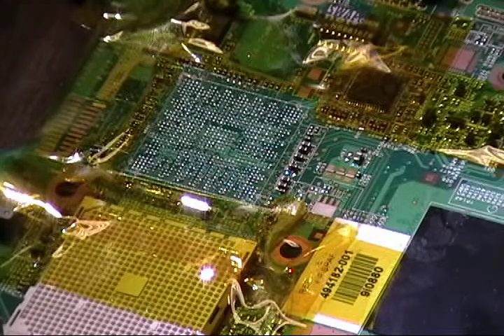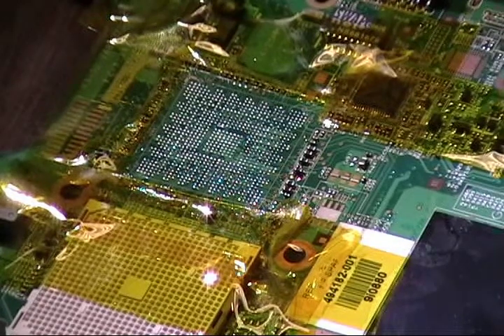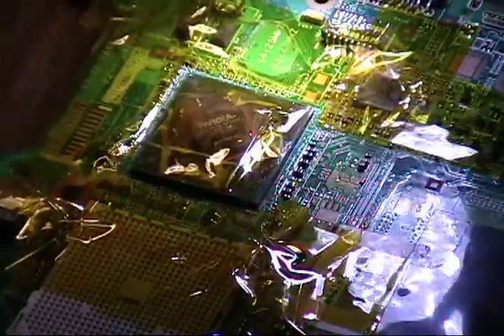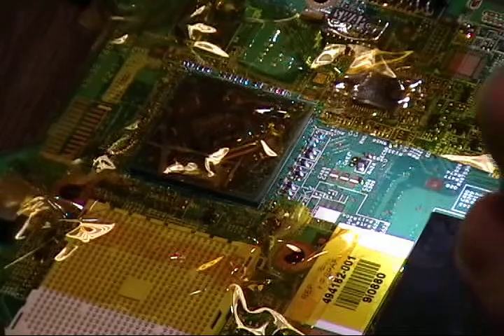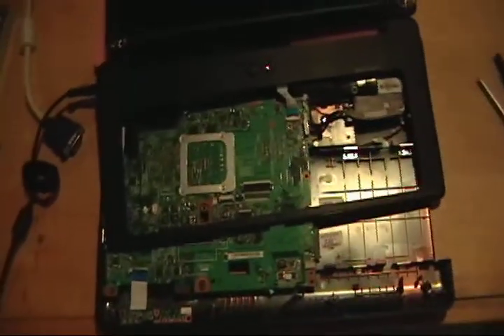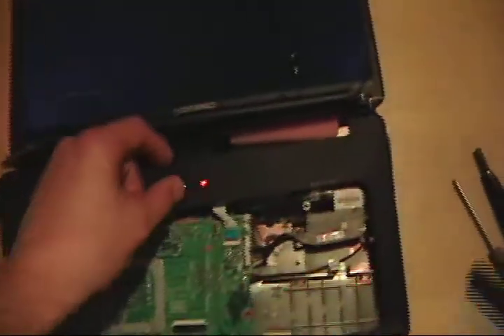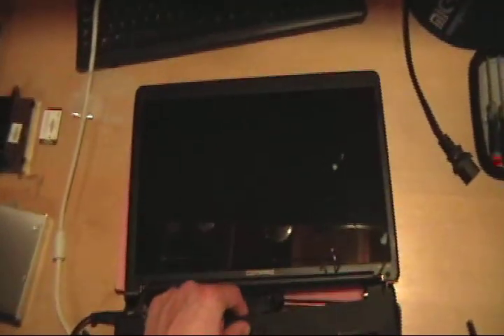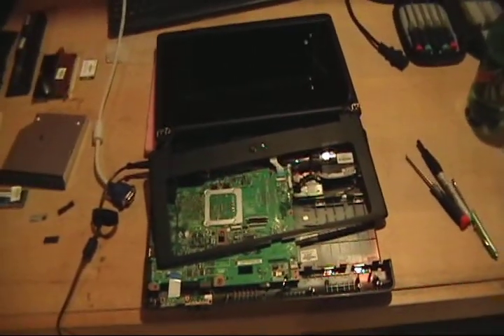Compaq CQ50 Laptop Reball Part 4